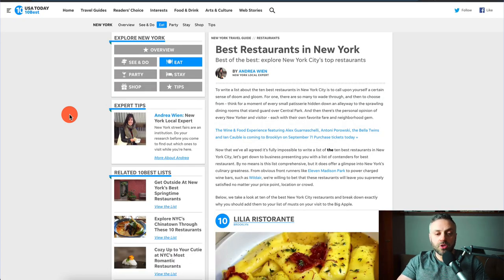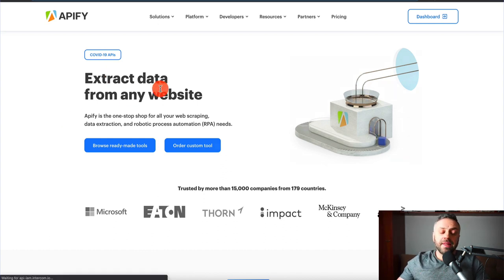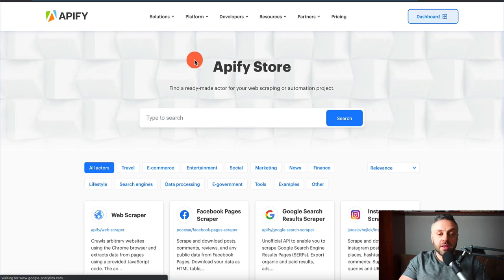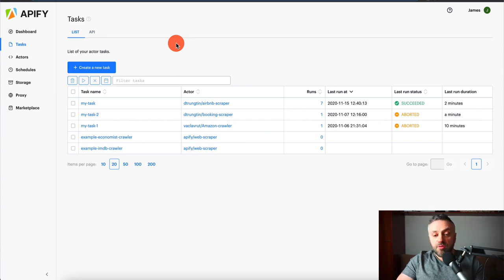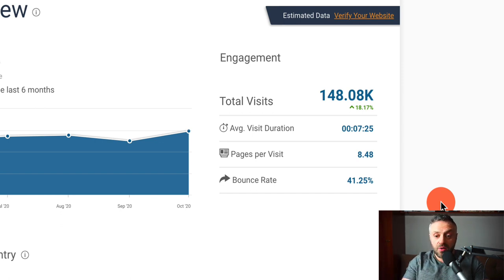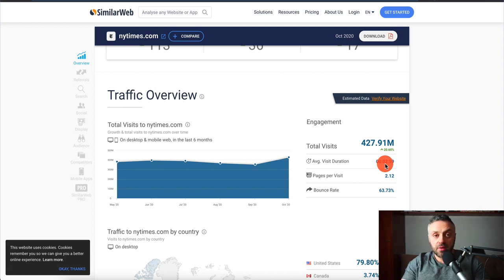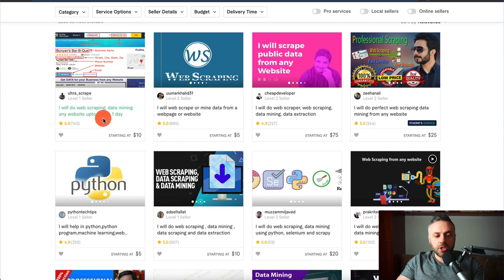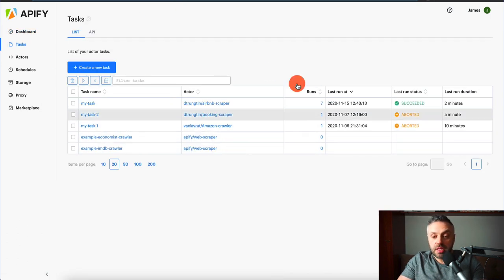Make $110,000/Year In Affiliate Marketing For Absolutely FREE (BEGINNER FRIENDLY METHOD)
✔️Unique Method ✔️ No Website ✔️ Free Traffic ✔️ High Conversions

In this video, I will show how to make money with affiliate marketing without a website, without a landing page, using this amazing affiliate marketing opportunity.

Plus, at the end of the video, I will be showing you a another method so you can double your income!

🔥 Products and Services I personally use and recommend 🔥
Setup A Website with Bluehost in 30 seconds: